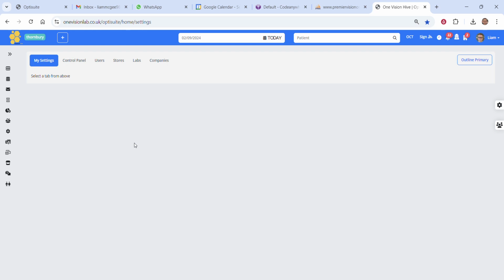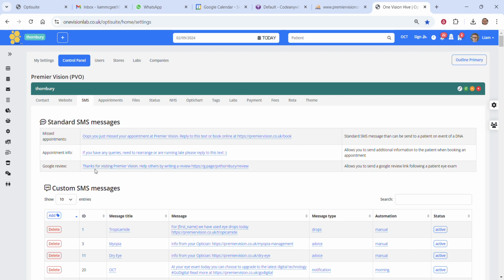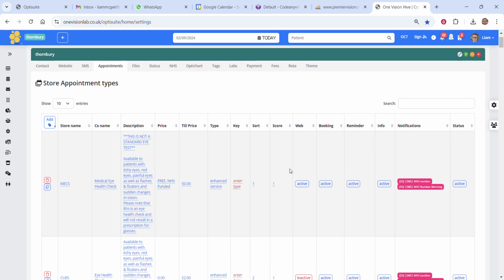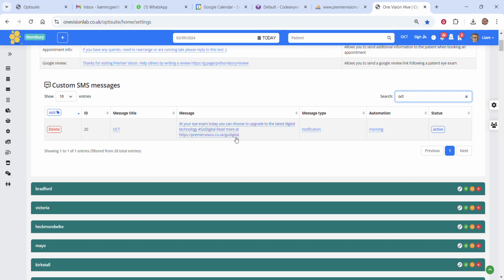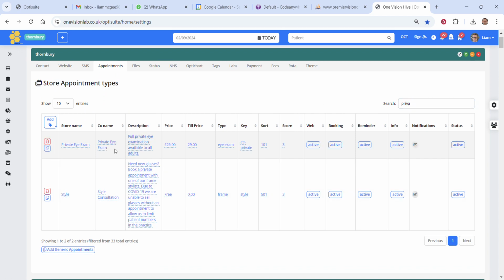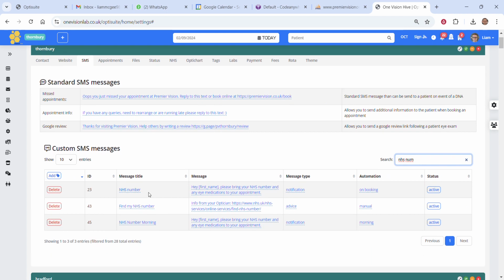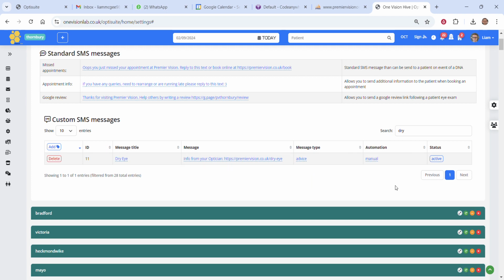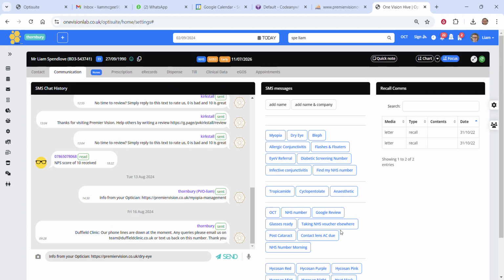One Vision Hive - SMS notifications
Adding SMS notification templates to your system to use during booking and comms.